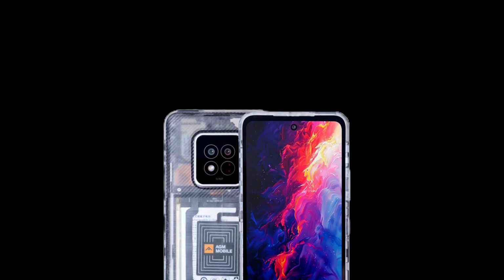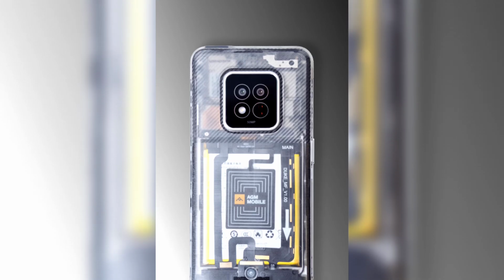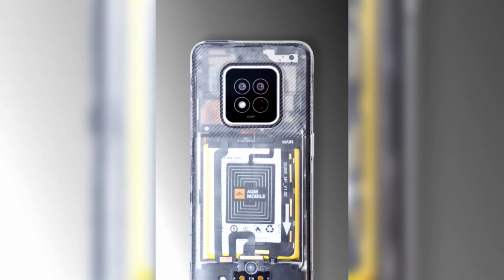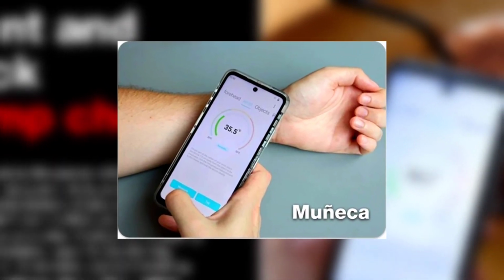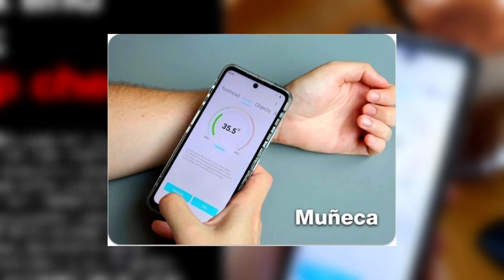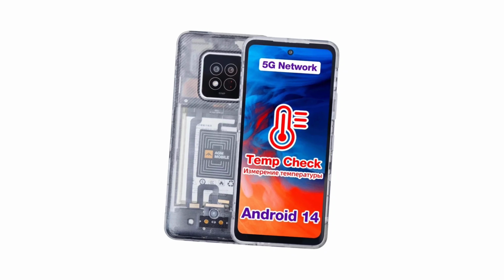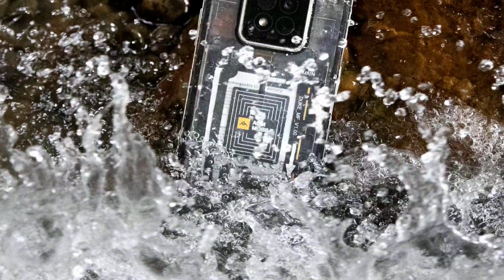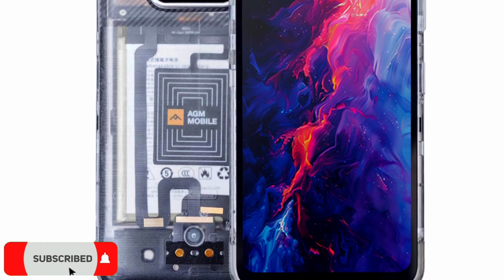AGM X6 PHANTOM - Official Look, Design, Specifications, Features and Price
AGM X6 Phantom is a 5G rugged phone with a unique transparent rear cover and a thermometer sensor, these are its two unique features. The AGM X6 Phantom is IP68 and IP69k compliant, it's also MIL-STD-810H certified. It's currently available for just $210.